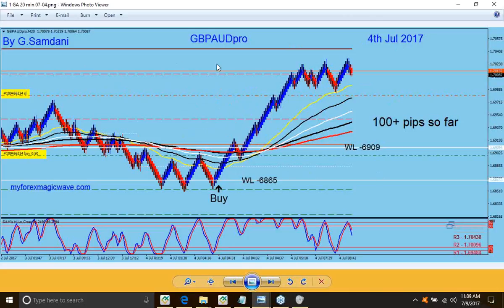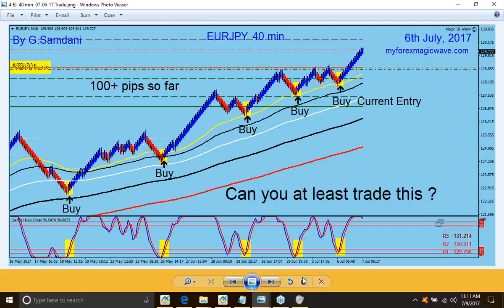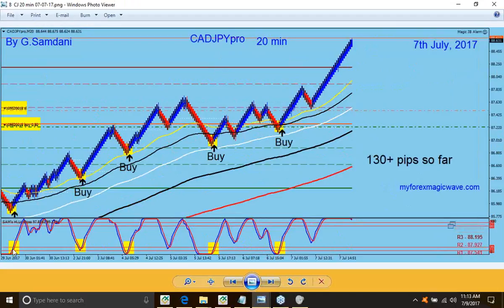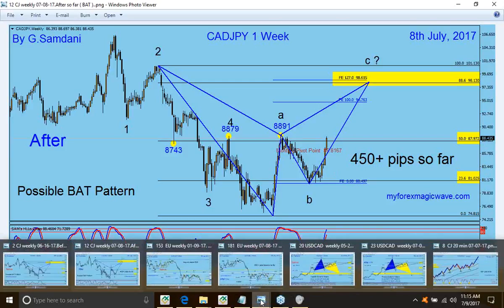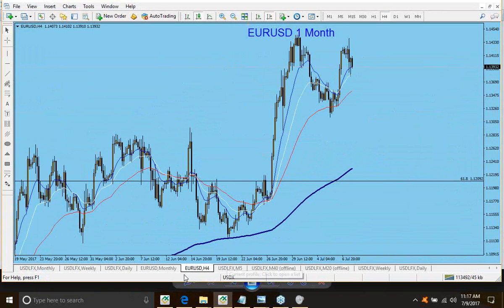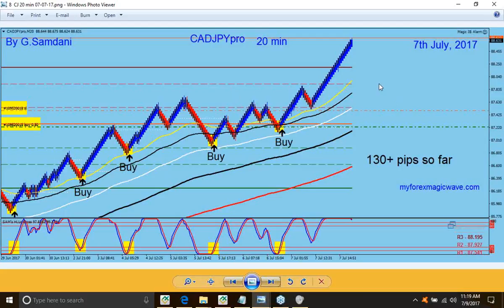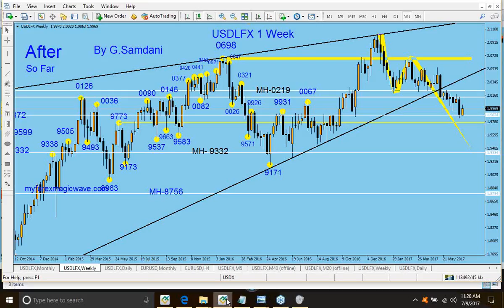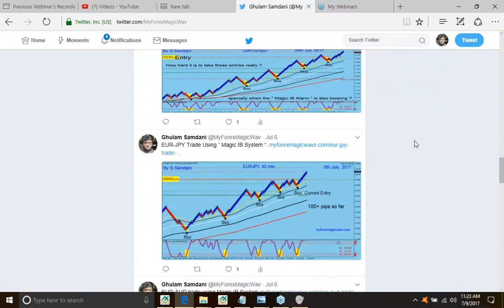Forex, My " Magic IB System " Explained.